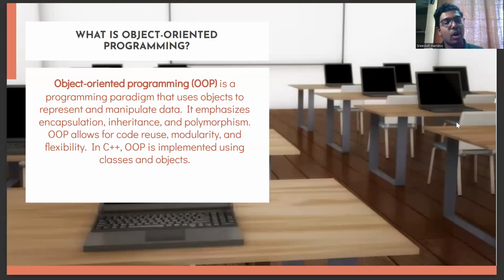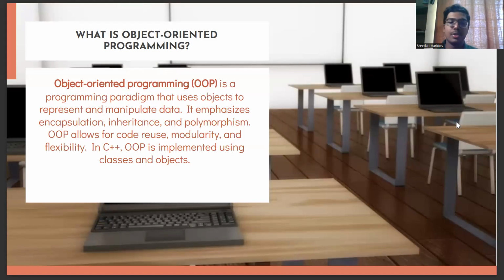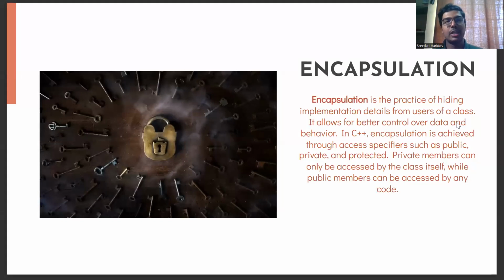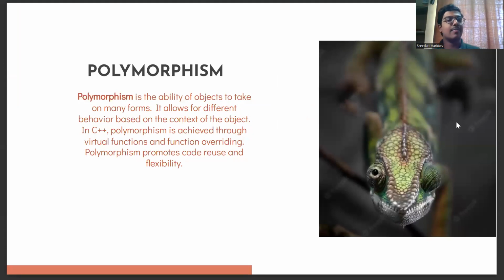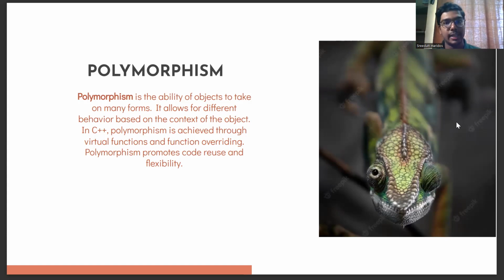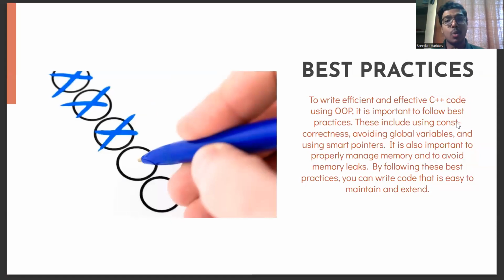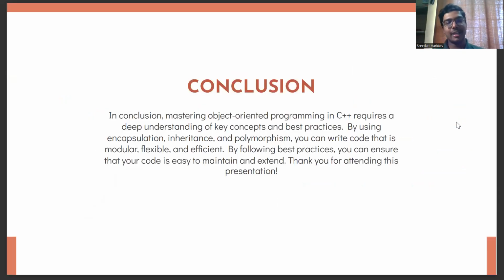Object-Oriented Programming in Cpp